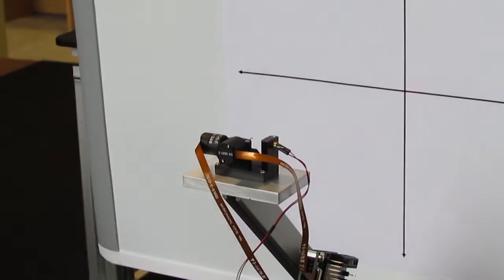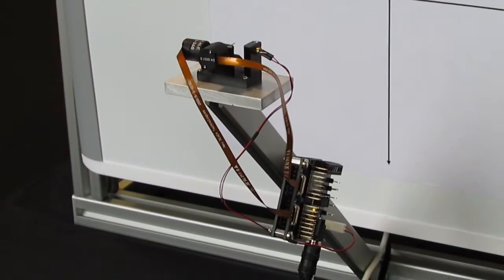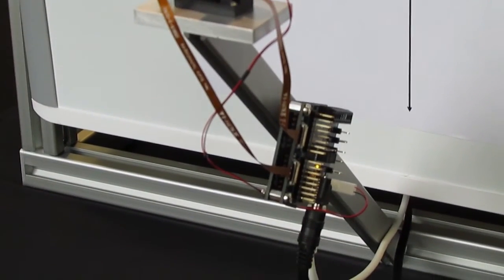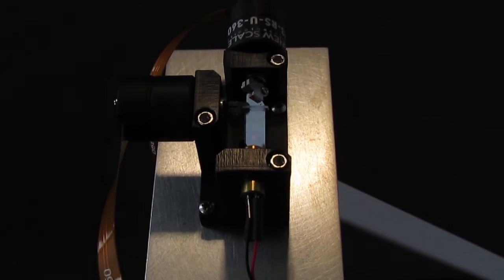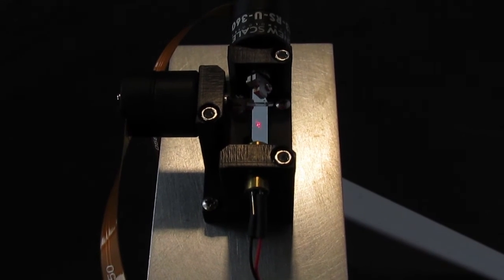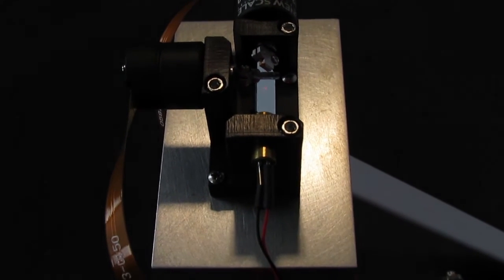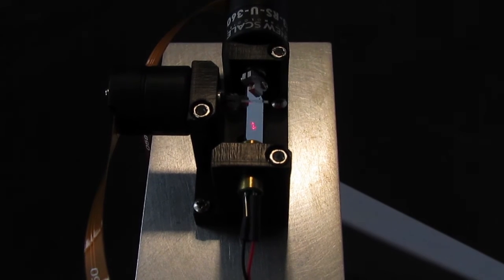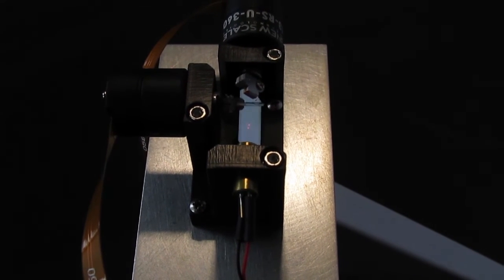M3 RS U beam steering system demo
In case you missed us at Photonics West, here's a quick look at our most popular demo at the show - the miniature M3-RS-U-2M beam steering system.